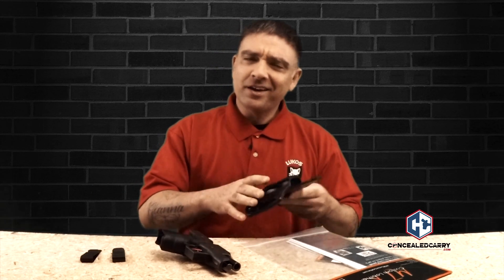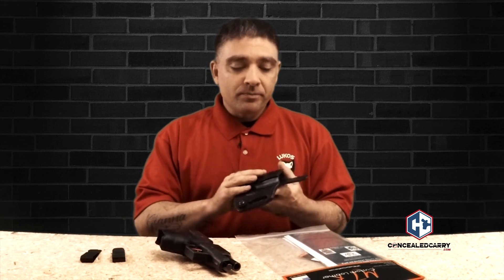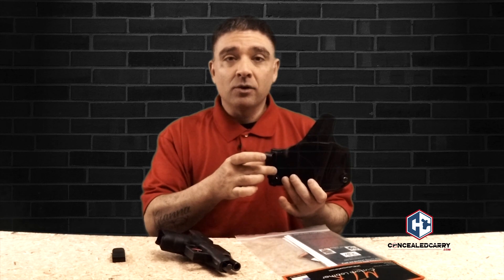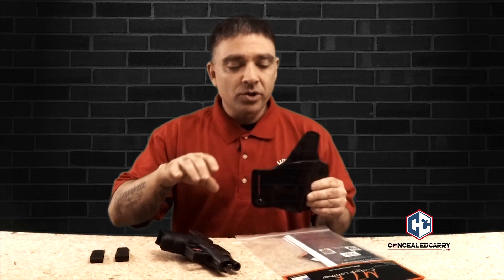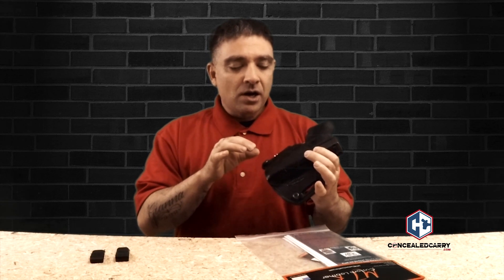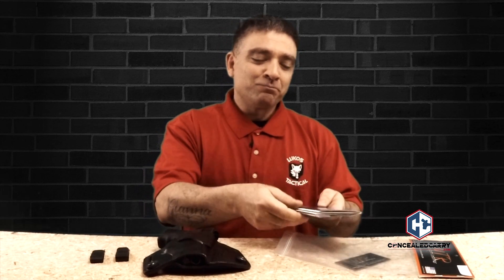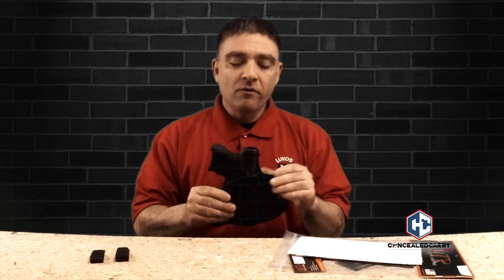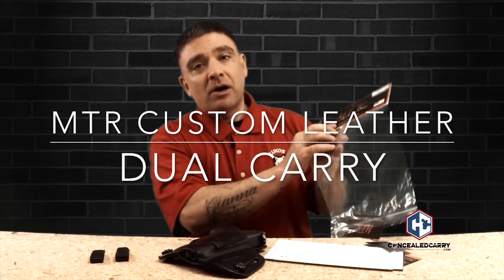Holster Review: MTR Dual Carry Holster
For the full review of this Dual Carry Holster from MTR, check out our